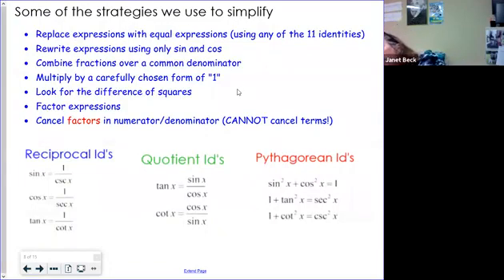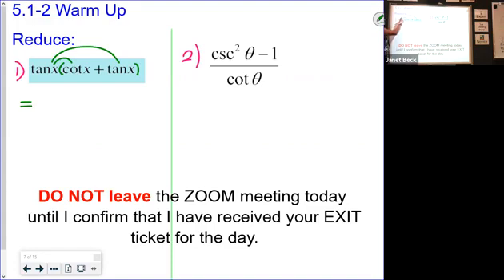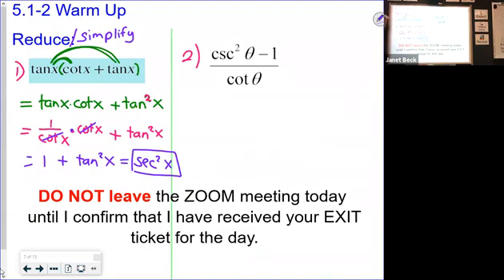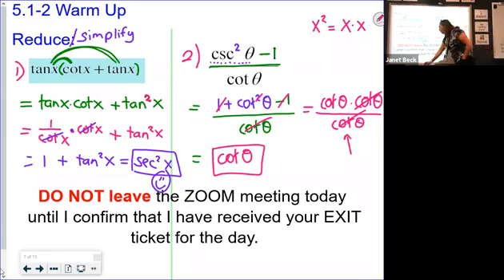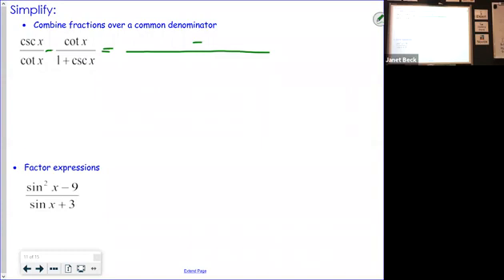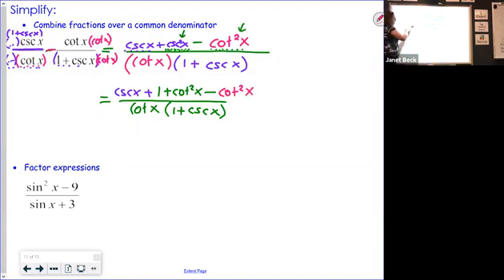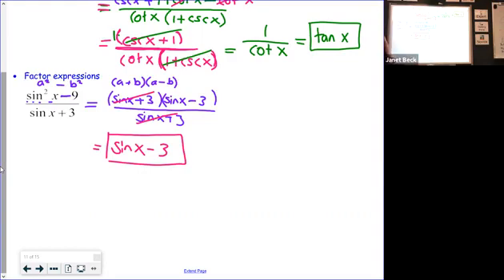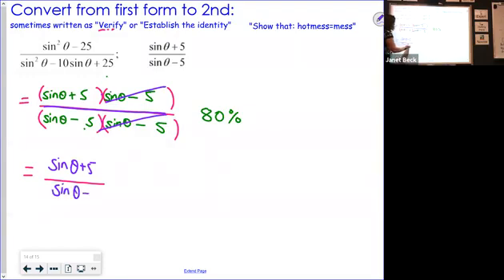5 1 2 v1 Trig Identities day 2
5.1-2 v1 Trig Identities day 2
The second days lesson and practice working with trigonometric expressions and identities